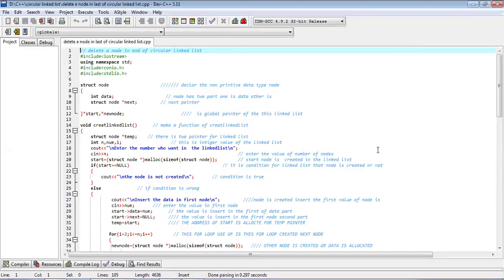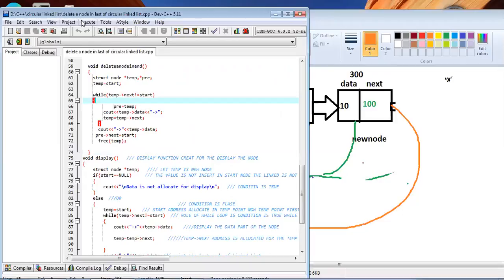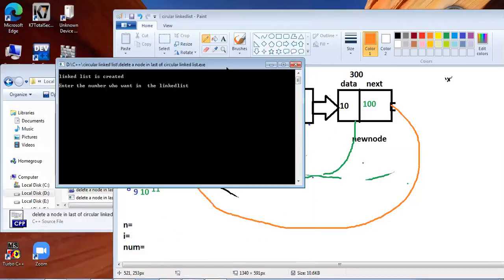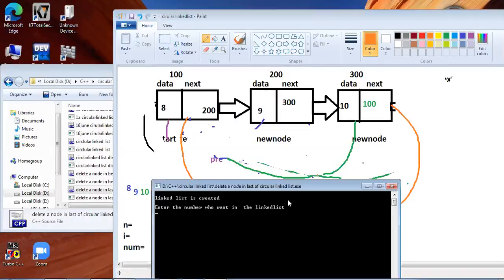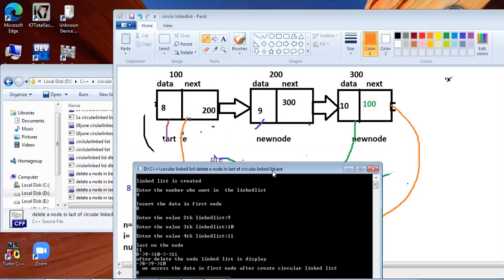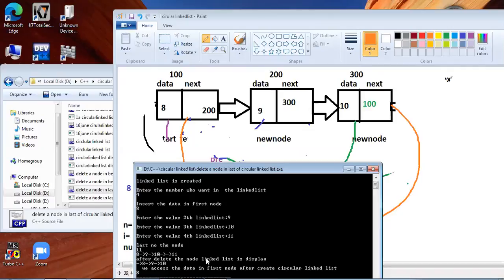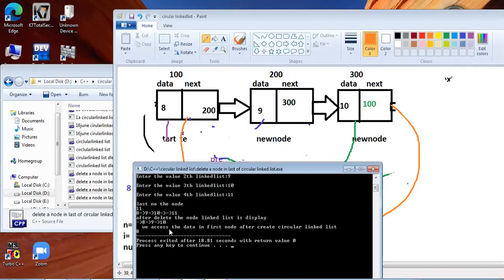delete a new node from the end of the circular linked list